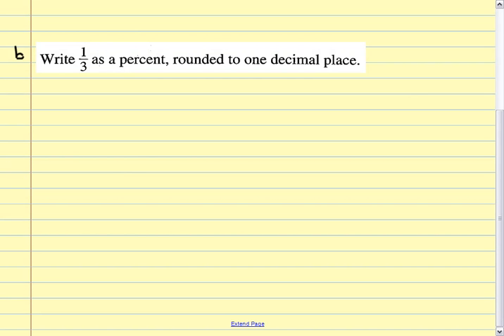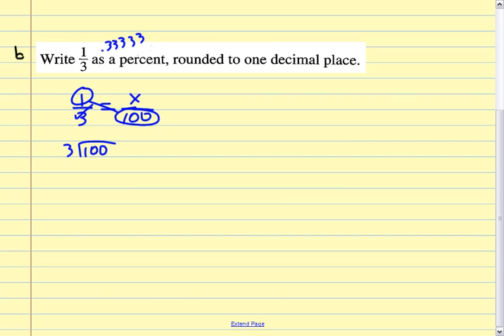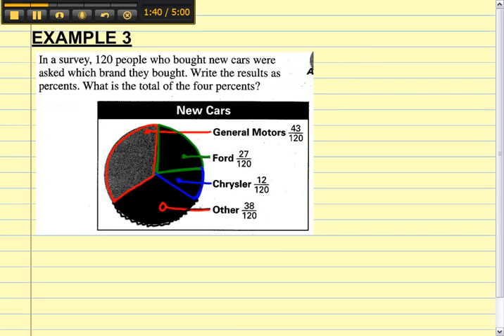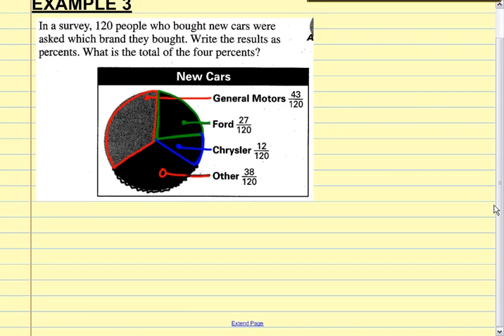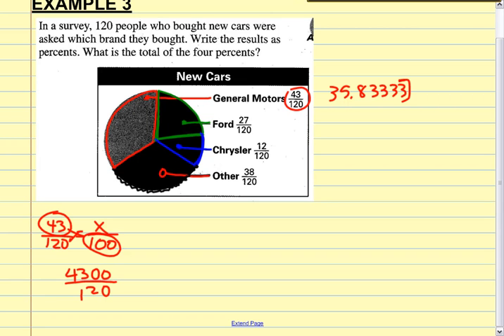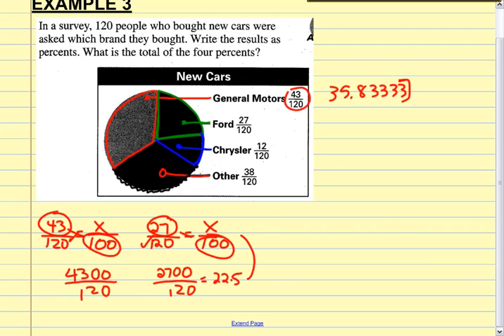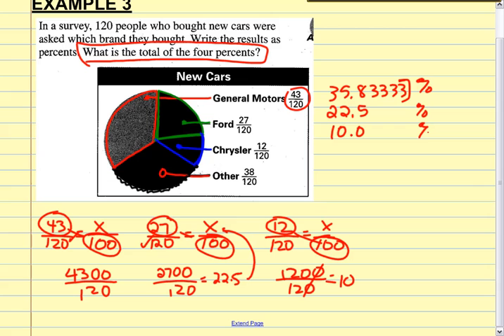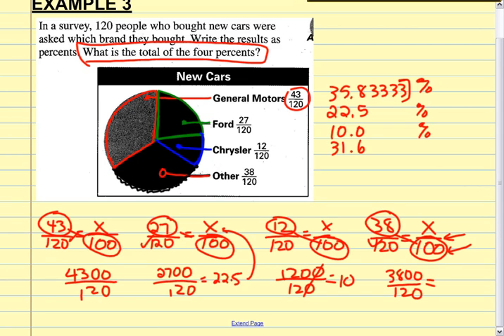Math 6, 7.1.2